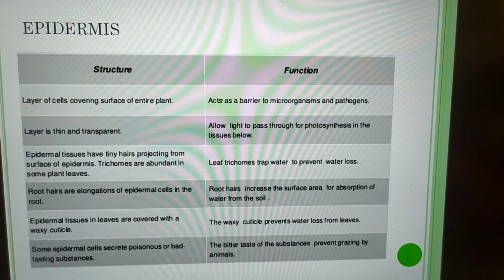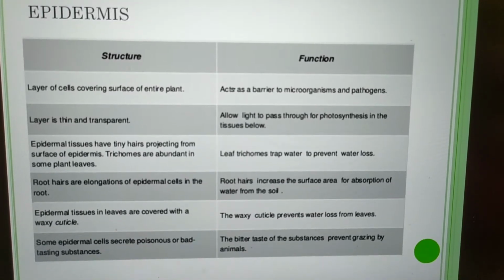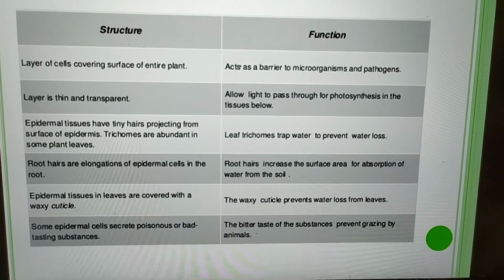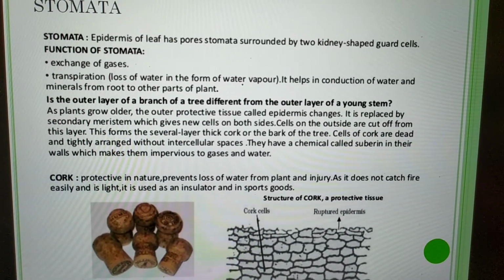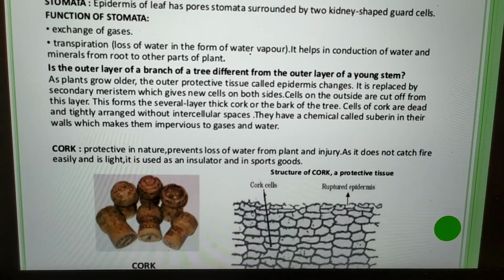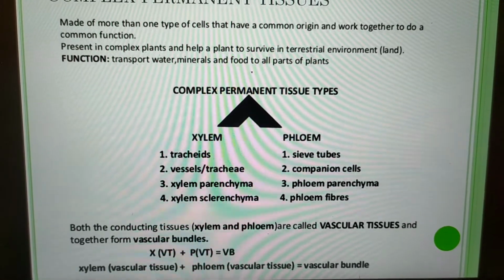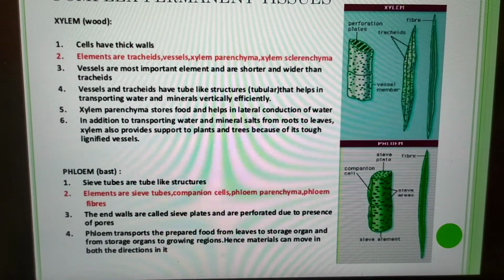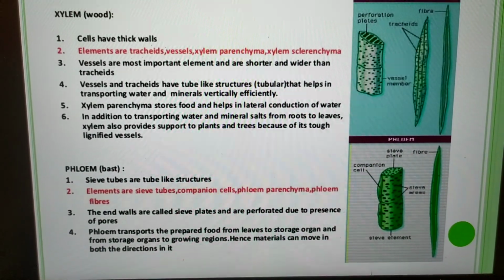Complex permanent tissues